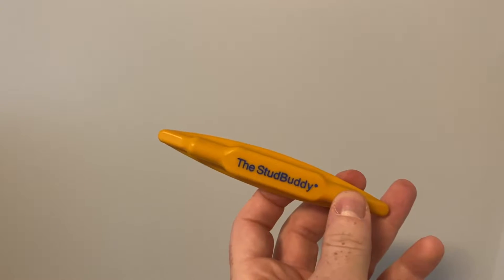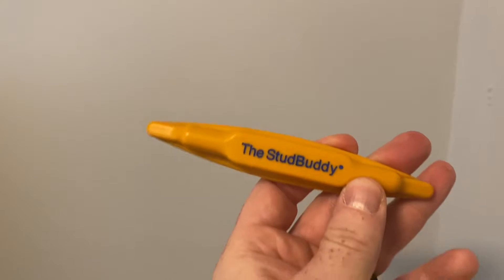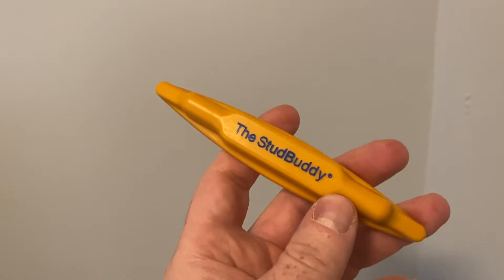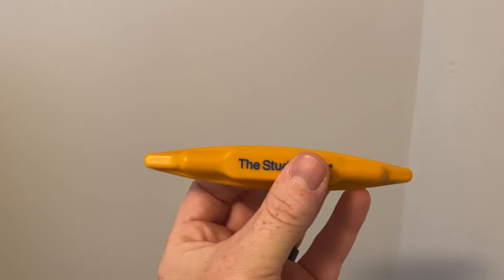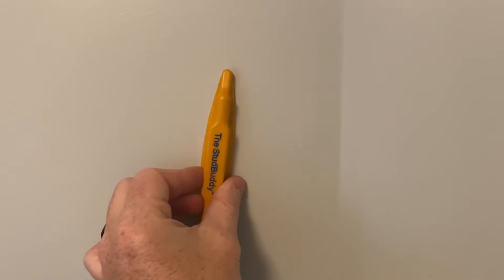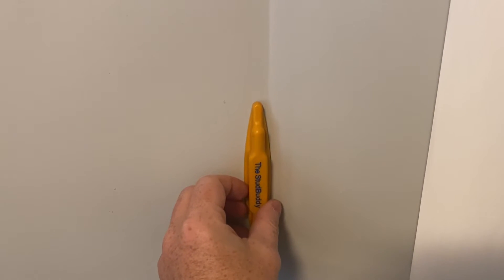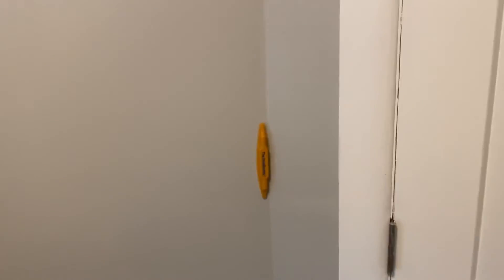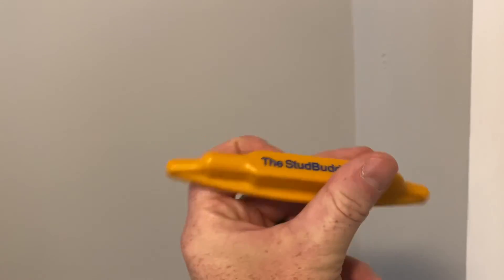The StudBuddy Magnetic Stud Finder - 1 Minute Review